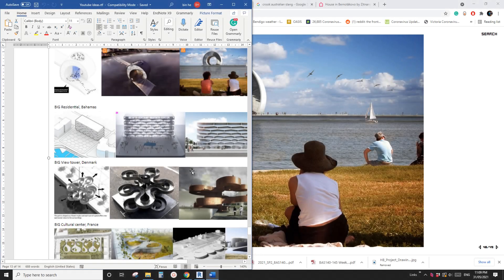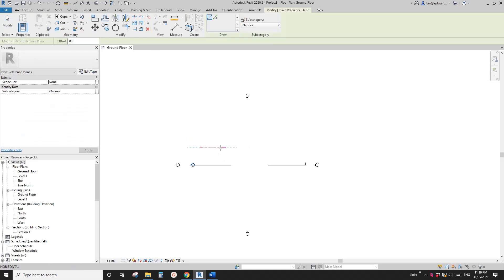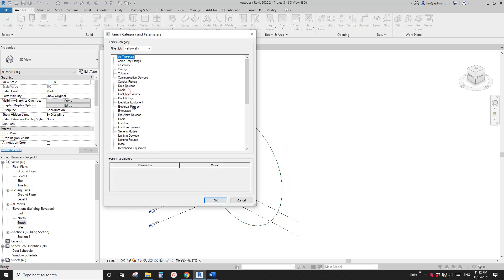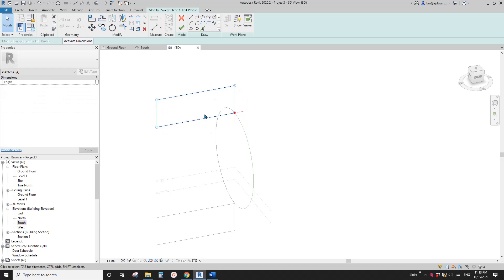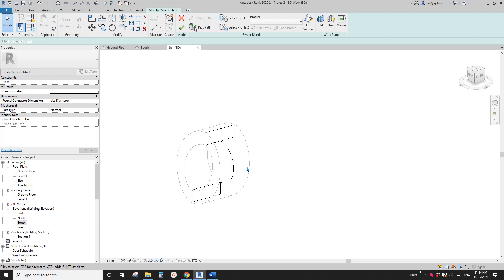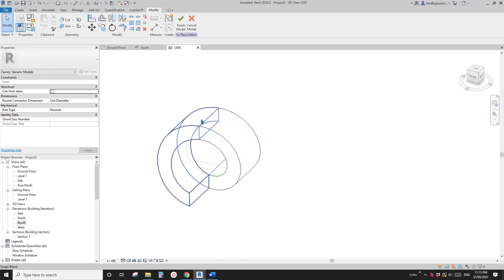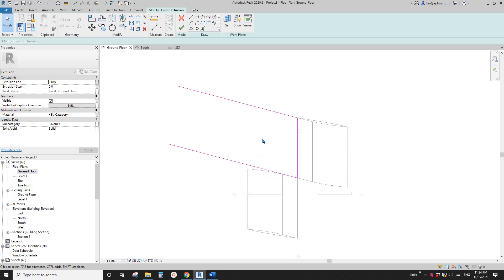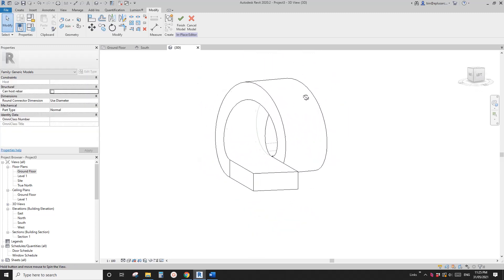Everyday Revit (Day 437) - Model In Place Generic Model Exercise (Swept Blend)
Try it yourself, it's very simple.